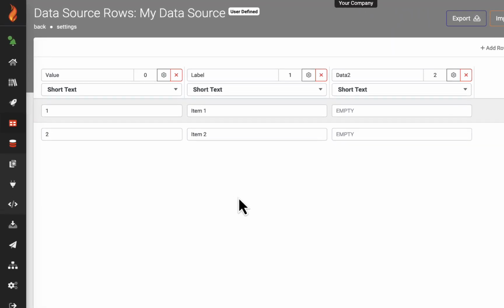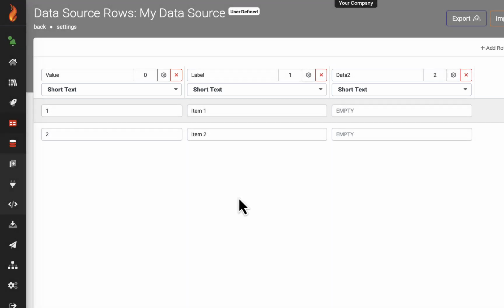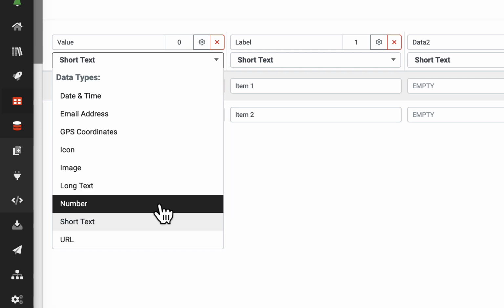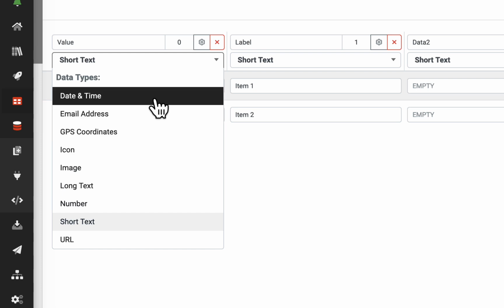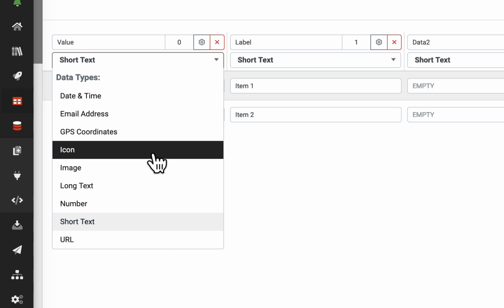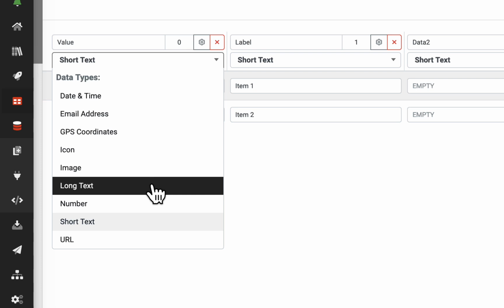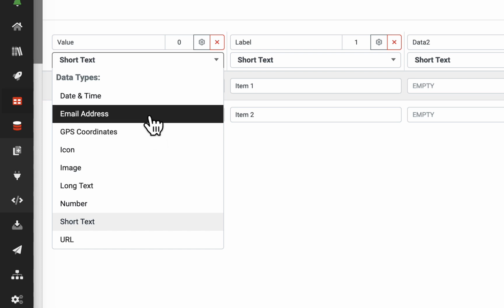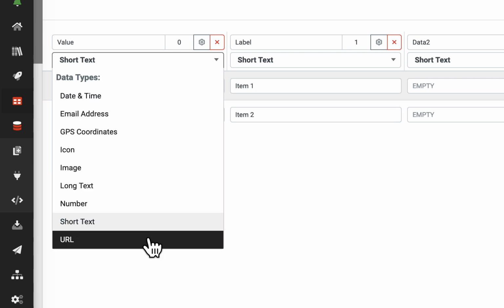Understanding Data Source Column Types: A Guide to Form Functionality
Learn how to optimize your forms by understanding different column types for data sources. Whether you need to calculate values, display images, or use GPS coordinates, choosing the right type is crucial. Discover how each type enhances form functionality and ensures smooth operations in your applications.